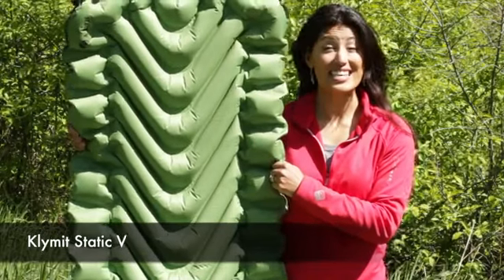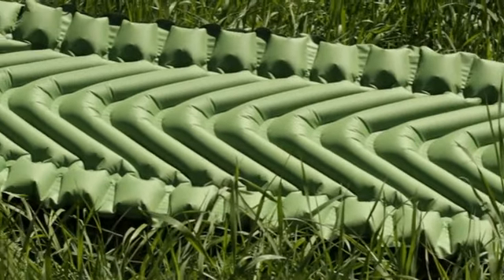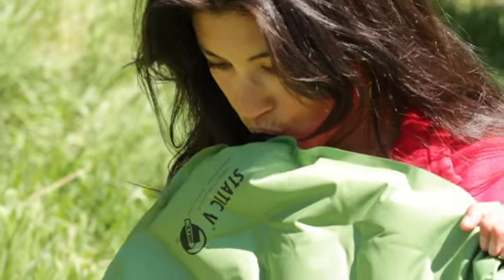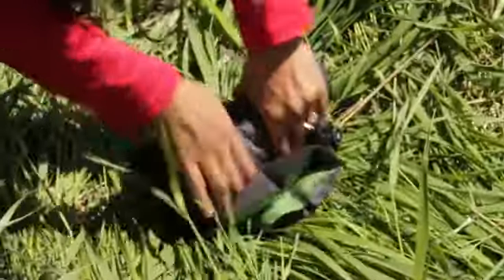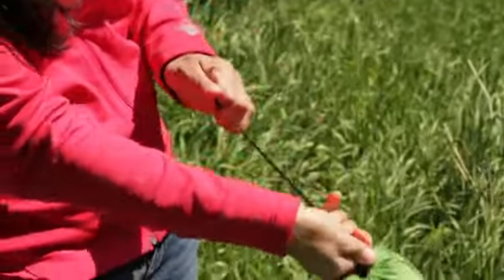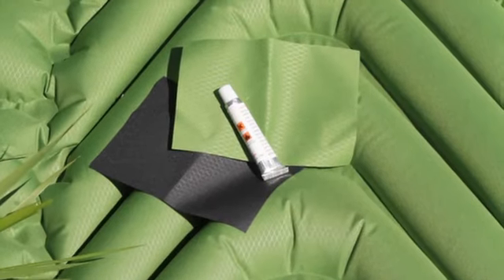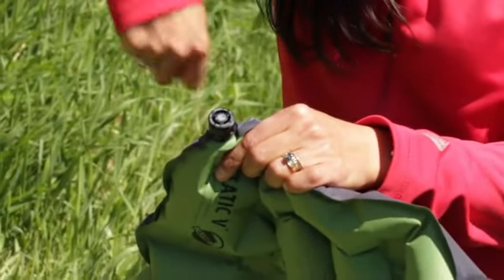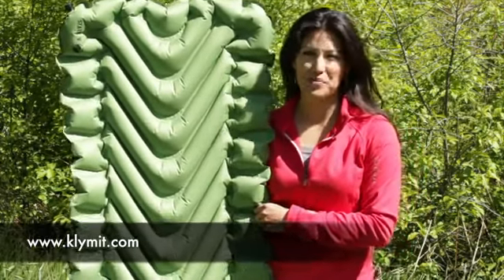New In at Wild Earth - Klymit Static V Sleeping Matt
The Klymit Static V is a lightweight camping pad using body mapping technology at an entry level price. It features the v-chamber design which limits air movement and heat loss while offering a uniquely ergonomic body map which is optimzed for performance and comfort. While inflating in approximately 10-15 breaths it will save you time and energy wherever you are.
Like all of the other Klymit camping pads it features an easy-to-use push valve allows for quick inflation and deflation.